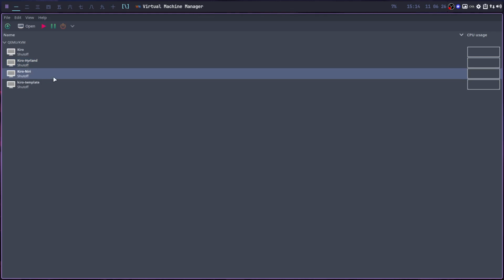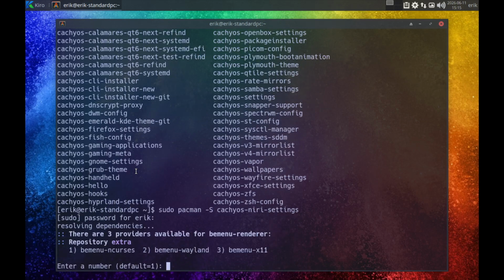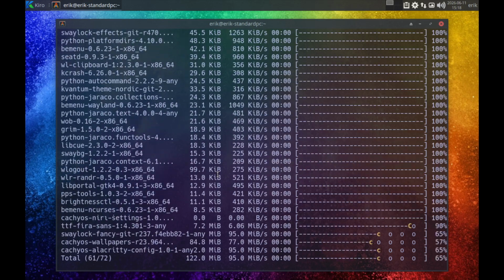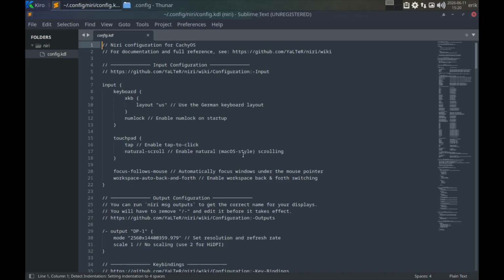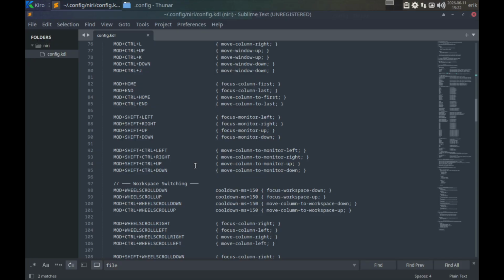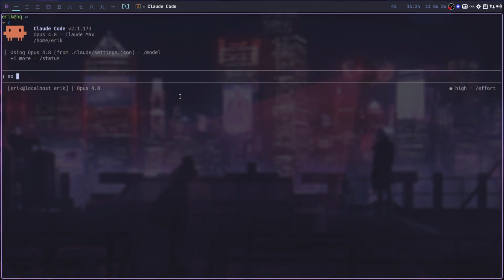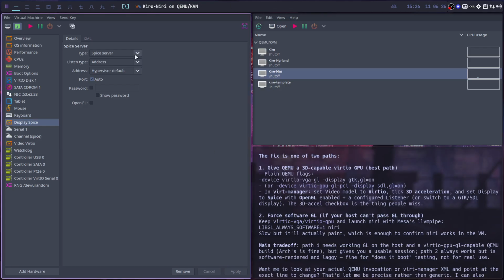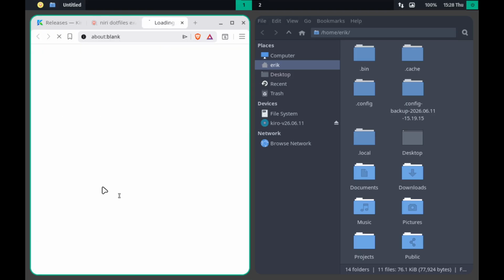KIRO 087 : Install Niri on Kiro with the CachyOS repo — create it yourself or copy/paste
niri is a scrollable-tiling Wayland compositor, and in this tutorial we install it on Kiro straight from the CachyOS repo. No black boxes — you watch every step, including the messy parts.

Kiro already rides on the CachyOS kernel and pulls from the CachyOS repo, so the niri and Hyprland packages are right there. We open the ArchLinux Tweak Tool (ATT), update first, and head into the Pacman section to pull them in. While we are there, notice that ATT is also a full kernel manager — it does far more than tweaks.

One thing up front: the niri settings and the Hyprland settings conflict. They touch the same files, so you install one or the other, never both. That is why this is its own video — Hyprland gets its own.

When you install the CachyOS niri settings, they take over your dotfiles. That is normal, and it is on purpose. Out go Kiro's defaults, in come CachyOS's choices: Waybar at the top, Wofi instead of Rofi as the launcher, Mako for notifications, swaylock for the lock screen, awesome-terminal-fonts, and their own menu and file manager. None of that is a Kiro decision — it is upstream CachyOS deciding for you. Once you cross into it, you are on your own, and that is the whole point of a tiling compositor: it has to become your thing.

niri's config ships in /etc/skel, the template every new user account is built from. In a mid-install like this you copy the niri folder out of /etc/skel into your home directory yourself. Whatever was there before is backed up first, so nothing is lost. Then set your keyboard layout in the config — Belgian AZERTY, German, whatever you run — save, and you are in.

From there we tour the keybindings with the built-in hotkey overlay: Super and Enter for the terminal, Super and Space for the launcher, Super and E for the file manager, Super and O for the overview niri now ships (a feature the community asked for and got), Super and F for fullscreen, Super and Q to close a window. Walk the alphabet and learn your own layout.

A real warning on virtual machines: niri fought us hard in QEMU — a black screen until we switched the display to SPICE and enabled 3D acceleration. It works, but it is a workaround. Run niri on real metal. Wayland compositors and VMs are a bad pairing.

Last thing: keep niri, Hyprland and Wayfire separate. Pick one and learn it — do not blend them, that way lies frustration. For inspiration, look at the polished niri dotfiles the community shares, and give those creators your support. Then make the most beautiful niri on Kiro your own.

Support — Kiro is built with Claude

13 desktops via ATT, alacritty-tweak-tool for the terminal, Liquorix